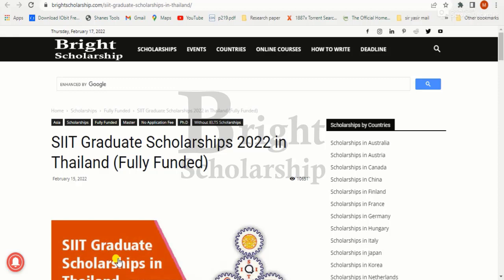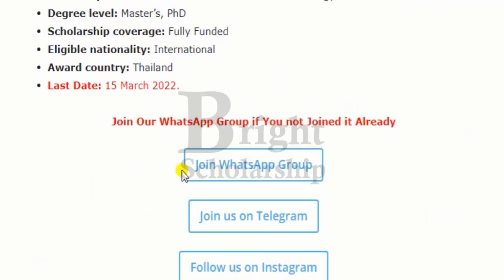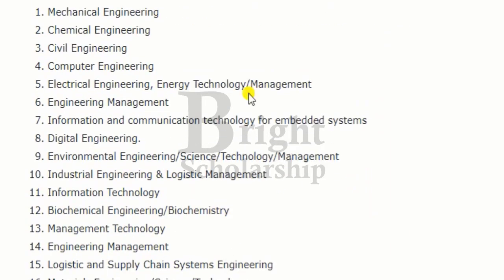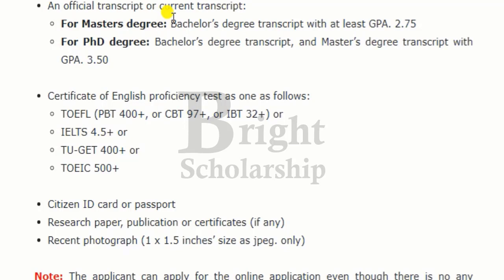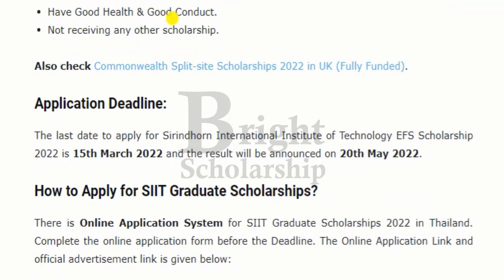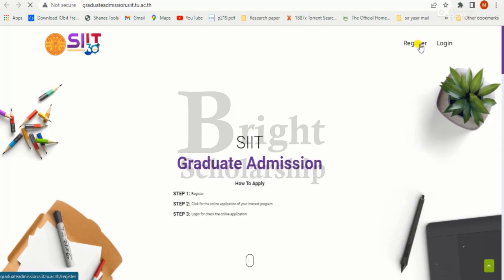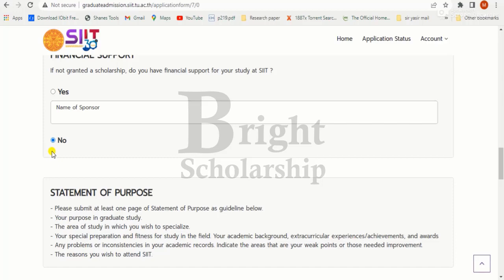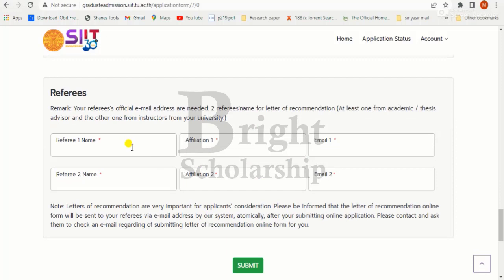How to Apply for 100% SIIT Graduate Scholarships 2024-25 in Thailand | Bright Scholarship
How to Apply for SIIT Scholarship in Thailand 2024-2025

Applications are invite to apply for the SIIT Graduate Scholarships 2024-25 in Thailand. All International Students from all over the world can apply for Excellent Foreign Students (EFS) Scholarship 2023 at Sirindhorn International Institute of Technology. SIIT is offering Scholarship to undertake Masters Degree or PhD Degree from Thailand. Thailand award is Fully Funded Scholarship for the academic session of 2023-24. There is No Application Fee to apply for SIIT award. Also No IELTS/TOFEL test is needed to apply.

A lot of academic fields and majors are offered by SIIT under EFS Scholarship to pursue postgraduate degree. You can Apply Online for the SIIT Scholarship 2024/25 Even if you don’t have an English proficiency test. The Scholarship will cover all the expenses. The Duration of the Masters Degree Scholarship is 2 Years and for Doctoral Degree its 3 Year.

Sirindhorn International Institute of Technology was established in 1992 within Thammasat University in Pathum Thani, Thailand. It is top research institution. SIIT is offering all degree programs in English.